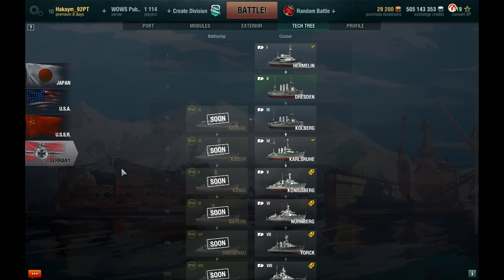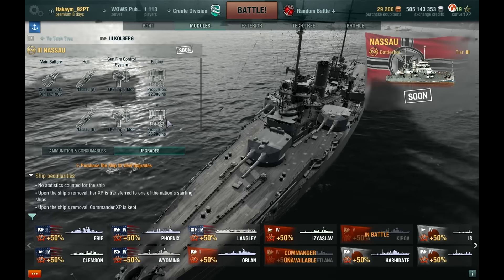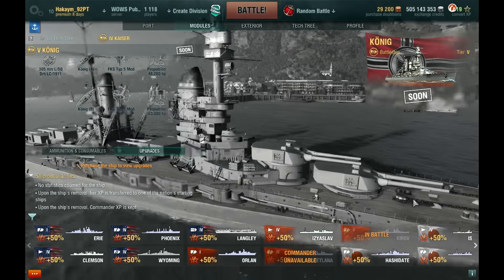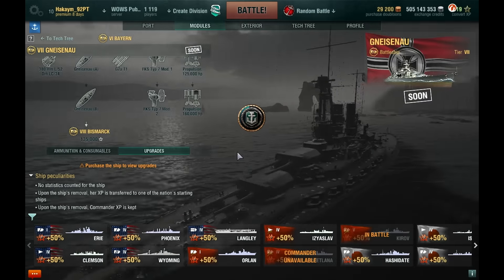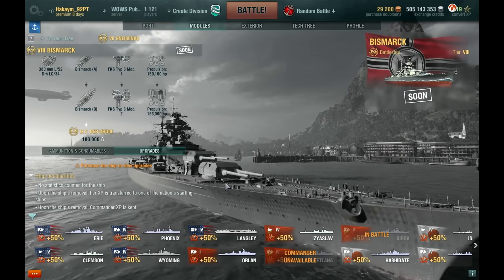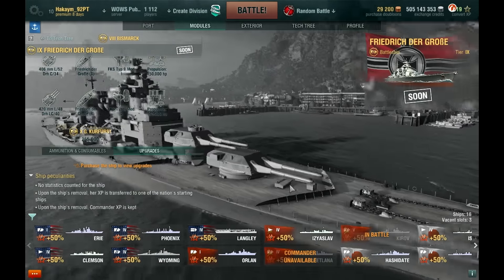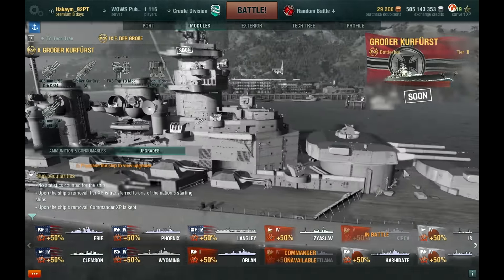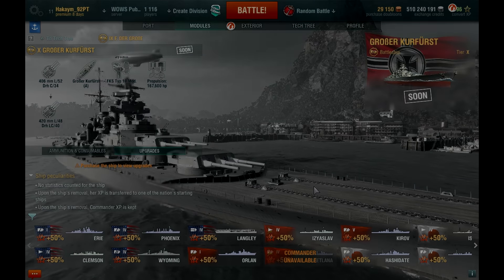World of Warships-German BB Preview .5.9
Very disappointed that they were still locked. However, a quick preview of .5.9 on the public test server. Taking a glimpse at the German Battleships to come.